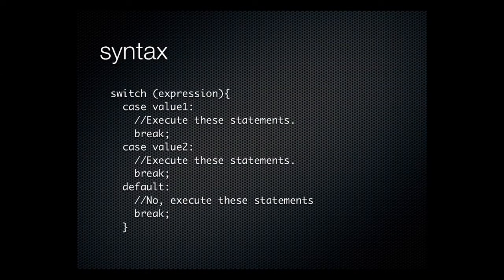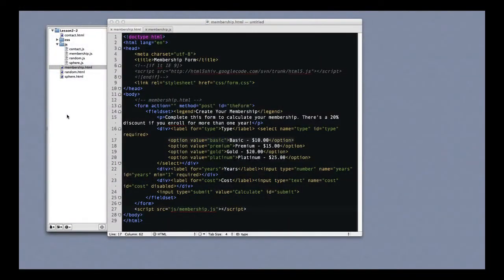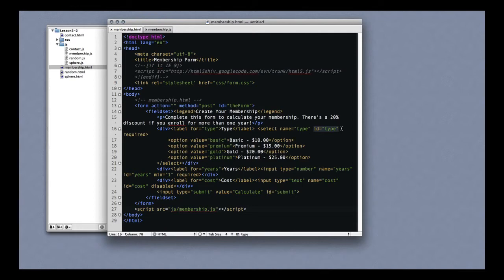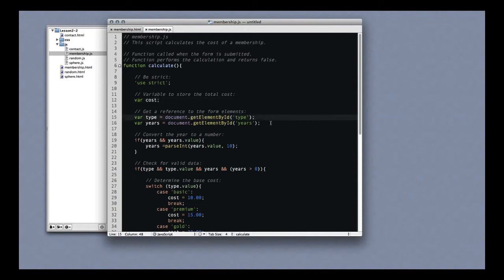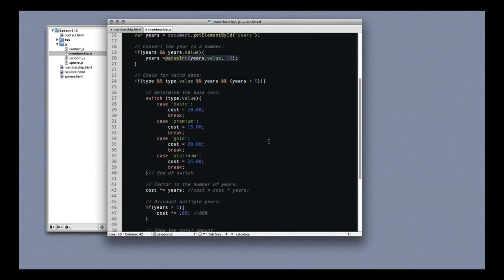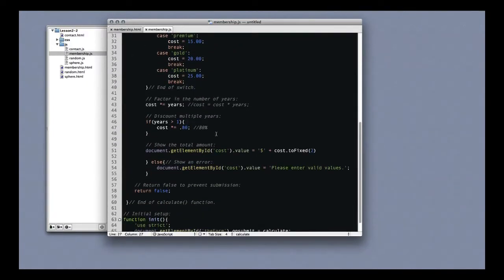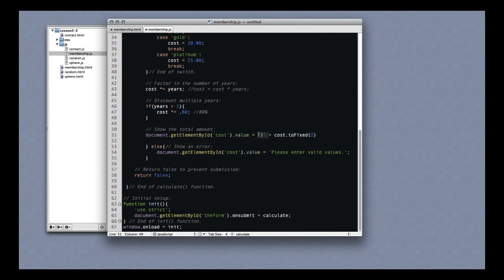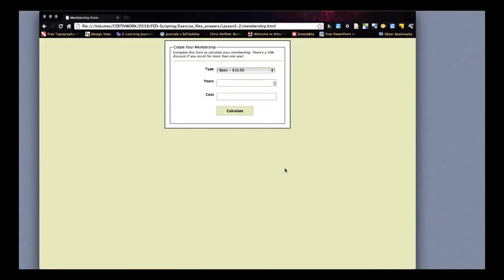FED: Scripting - Lesson 2 Switch-Case